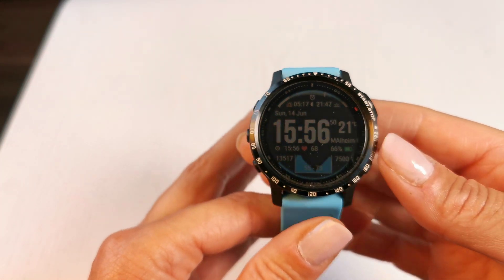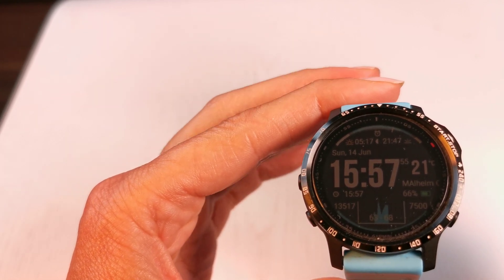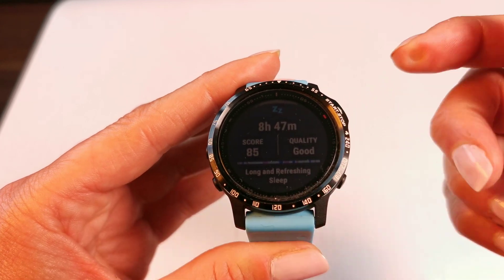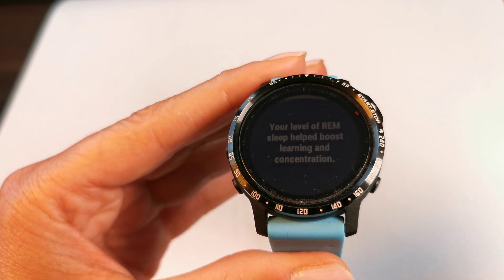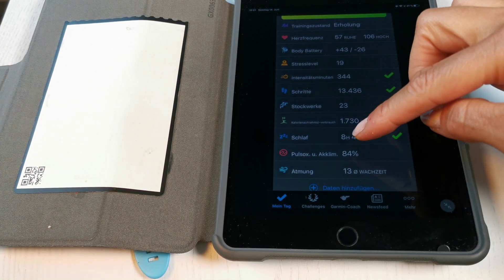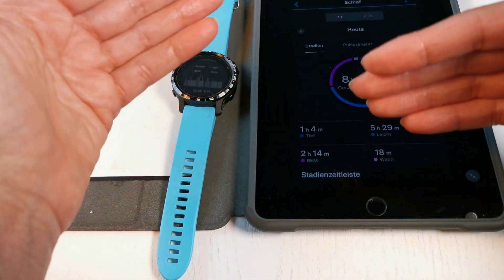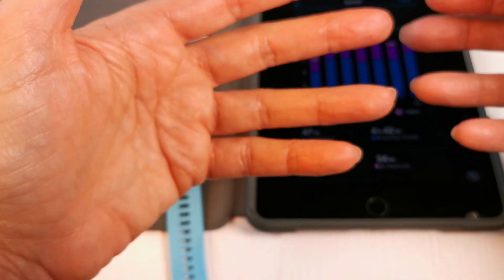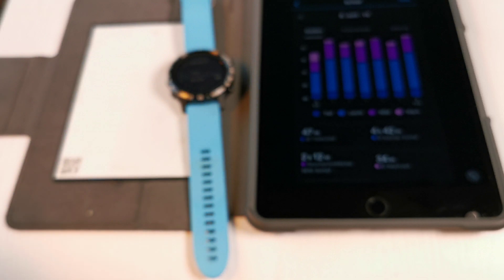Garmin Fenix 6 - Sleep Widget Beta Firmware 9.95 Firstbeat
Finally Garmin implements a Sleep Widget on the watch. Now we can see the sleep analysis on the the watch and not just in the App. New is also, that this data comes from Firstbeat.